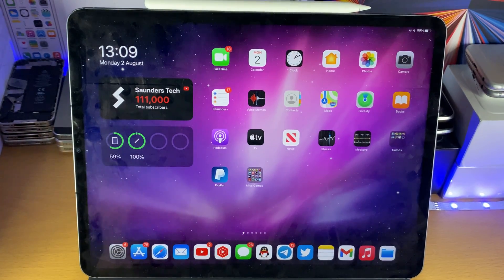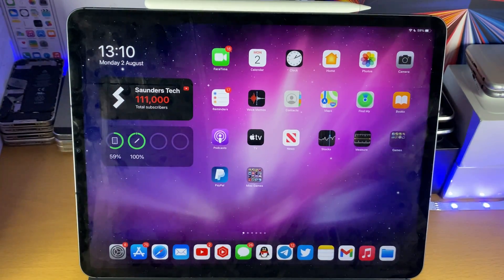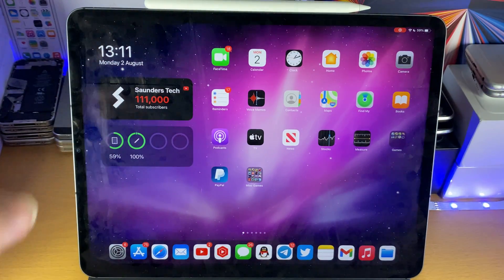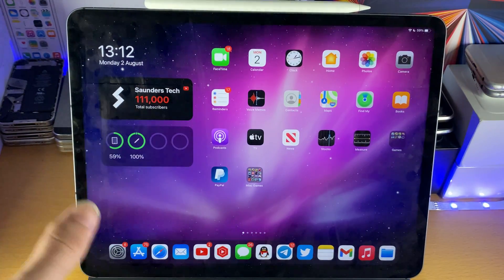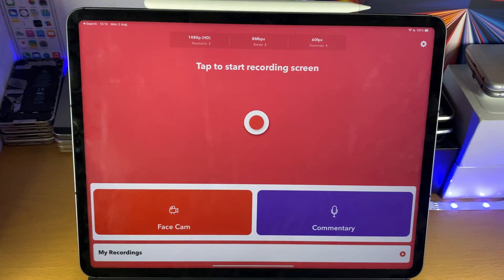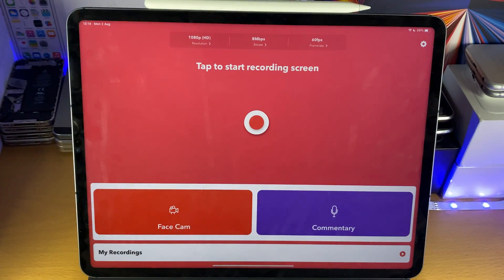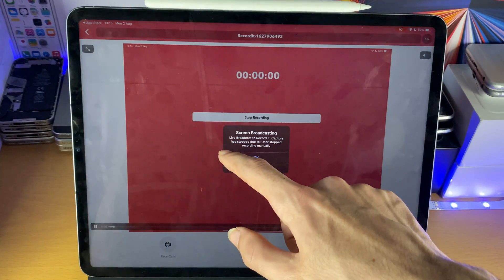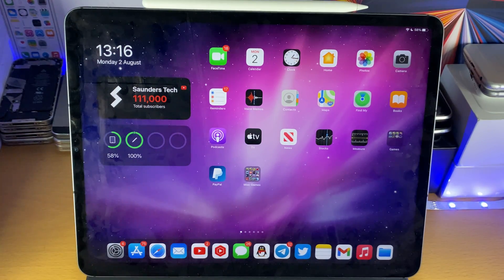How To EASILY Screen Record on your M1 iPad Pro [2021]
How To Screen Record on iPad Pro 2021! The M1 iPad Pro from 2021 is a great device, so learn how to screen record on your M1 iPad Pro in order to capture gameplay! The iPad Pro 2021 series is a very powerful iPad. This means you can record gameplay without any frame drops! Learn how to screen record on your iPad Pro 2021, with the latest iOS 14 & future firmwares! NO Jailbreak & NO Computer is required to screen record on iPad Pro 2021, as the Screen Recorder we will be using is built into iOS! I will also show an App Store screen recorder which works better than the native iOS screen recorder. Which screen recorder you use on your M1 iPad Pro 2021, is up to you.